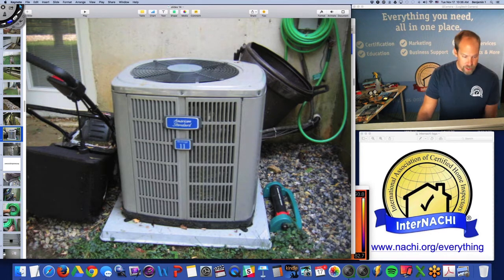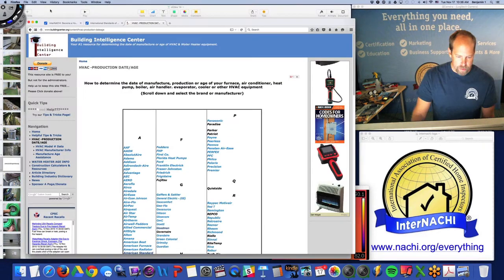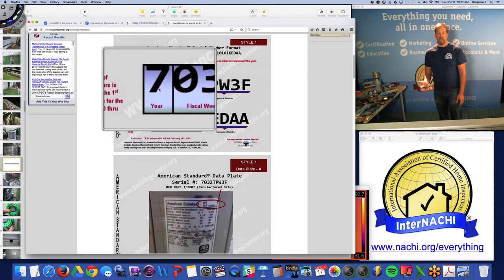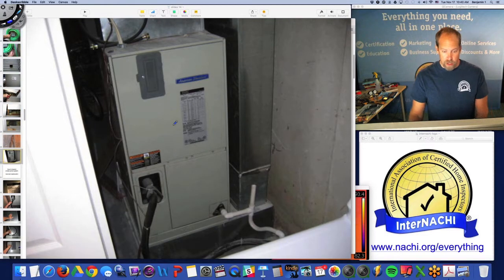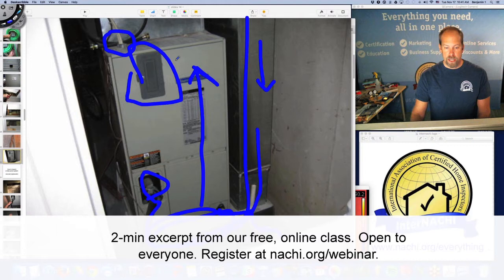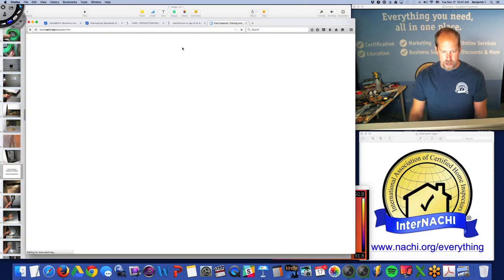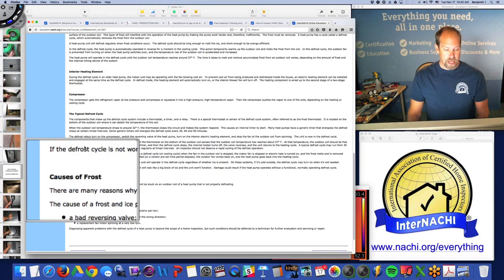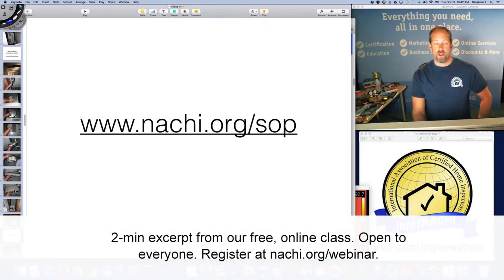Inspecting a Heat Pump in 2 Minutes